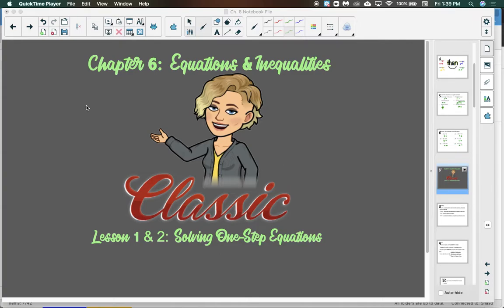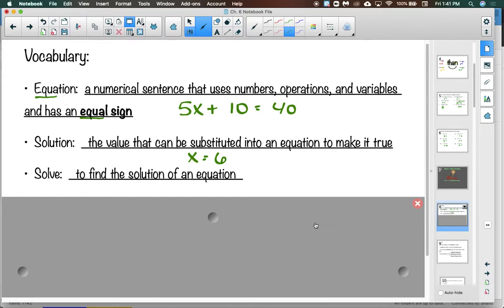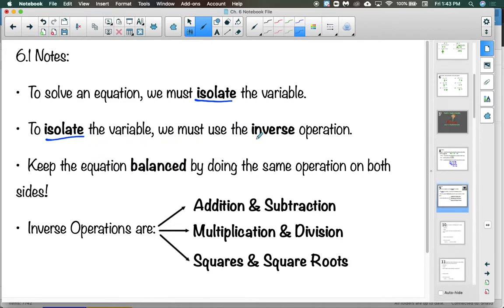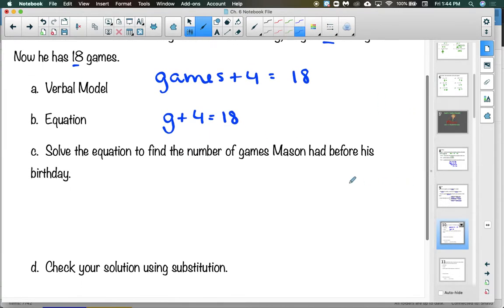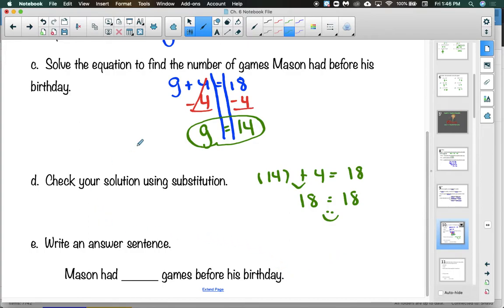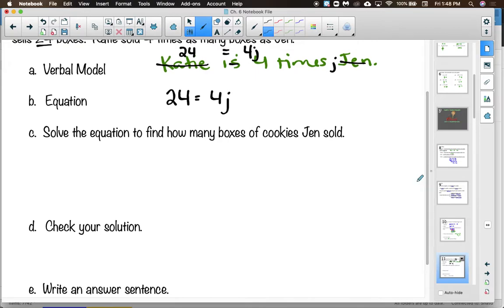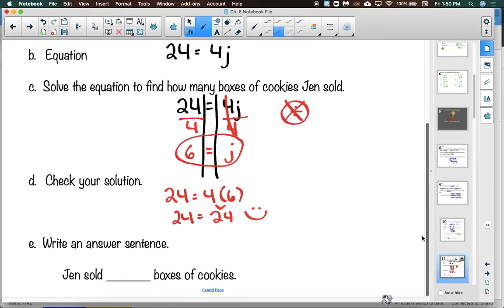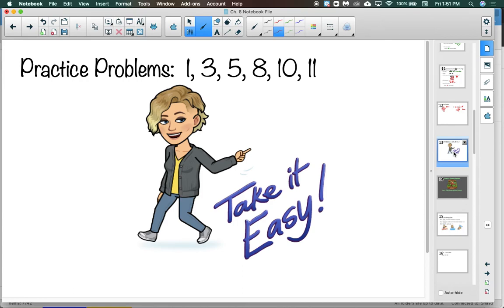6.1 & 6.2 Solving One-Step Equations